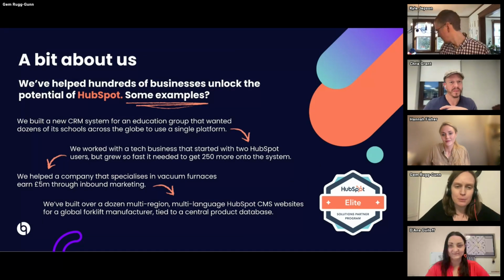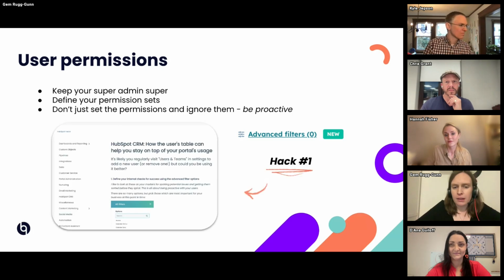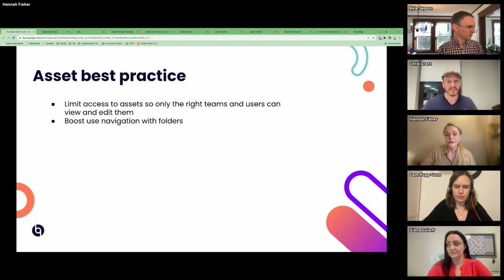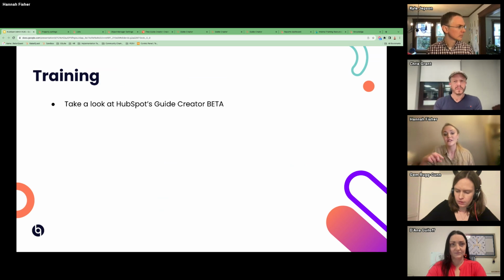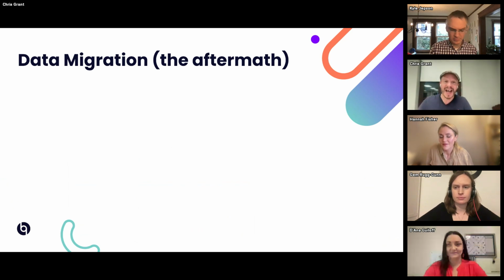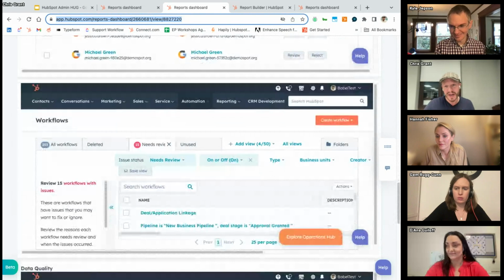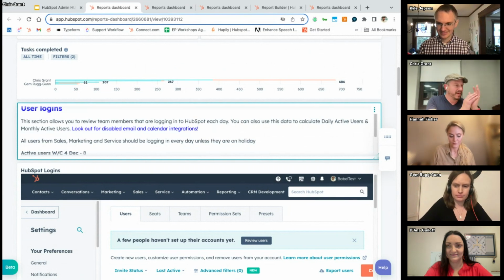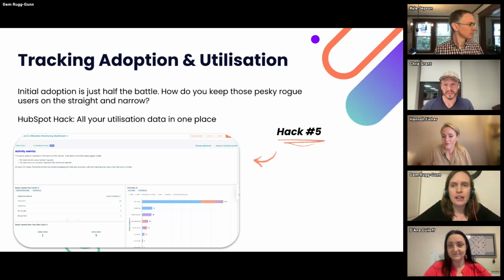Reining-In Rogue Users | HubSpot Admin HUG | December 5, 2023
Sometimes the rogue people are the visionaries, the geniuses, the misunderstood drivers of progress  - without "rogue" we'd all be living in caves. But when it comes to your HubSpot portal, rogue = chaos.

Join us as we talk to three CRM consultants who have seen it all!

From people having the wrong permission set (and breaking the portal) to an asset list full of inconsistencies that would make an Admin cry, we're going to be picking their brains on the common challenge of individuals going rogue.

We'll cover:
- User permissions - Gem Rugg-Gunn
- Asset best practice- Hannah Fisher
- Data migration - Chris Grant
- Updates & training - Hannah Fisher
- Adoption - Chris Grant